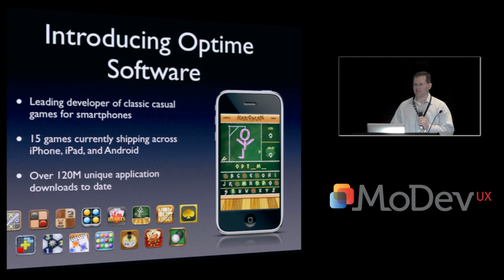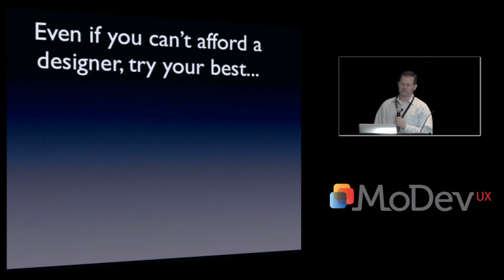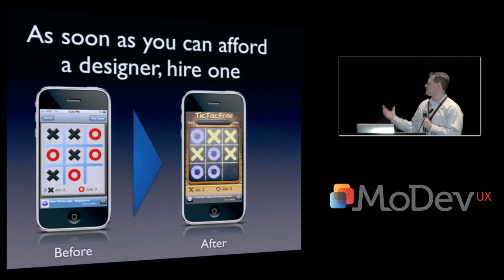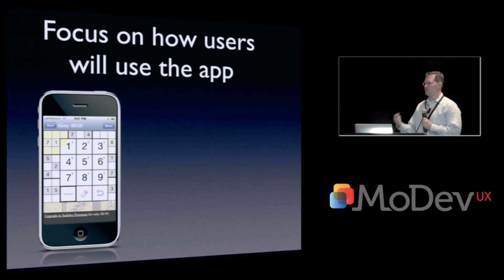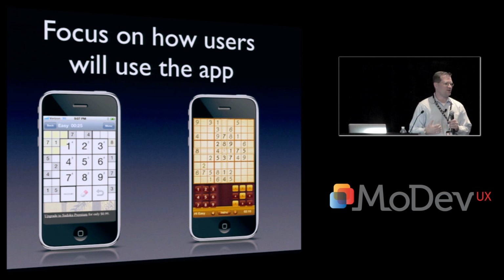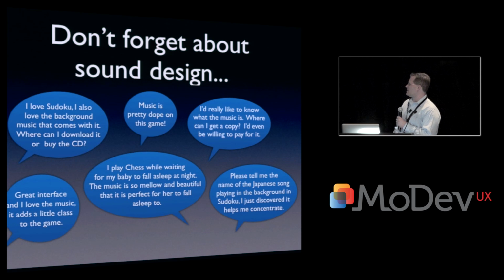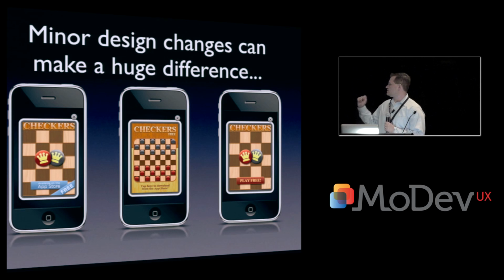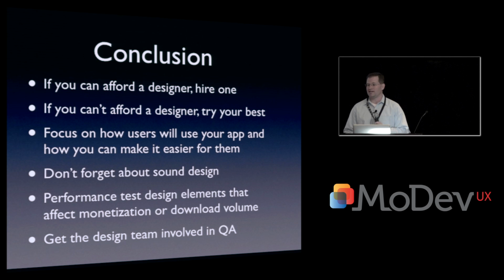Succeeding through Design: Lessons Learned from 100M App Store Downloads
MoDevUX brought together together leading mobile developers, UX/UI designers, architects and managers to break the mold on user experience and design. The conference was held in Washington DC in April 2011. Attendees discovered the latest in mobile UX/design methods and meet likeminded people at the edge of the mobile frontier.

The Android Market and iTunes App Store have grown enormously over the past three years. Each storefront now offers more than 500,000 mobile applications. Given the sheer number of applications available, it takes a lot to stand out from the pack and get noticed.

Outstanding user experience can serve as the cornerstone of a successful mobile app differentiation strategy. Optime Software has leveraged design to drive over 100M downloads of its portfolio of traditional mobile games. In this talk, Founder and CEO Jon Schlegel will discuss lessons learned from building a successful mobile application business centered around design.
Jon Schlegel
(Founder and CEO at Optime Software)

Jon Schlegel is the Founder and CEO of Optime Software, one of the leading developers of classic casual games for smartphones. Prior to founding Optime Software, Jon served as a Product Manager for Roundbox, Inc., where he focused on mobile broadcast data applications, and as a high-tech sales and marketing consultant for McKinsey & Company. Jon holds a BS in Computer Science from Georgia Institute of Technology, an MS in Information Networking from Carnegie Mellon University, and an MBA from The Wharton School of the University of Pennsylvania.